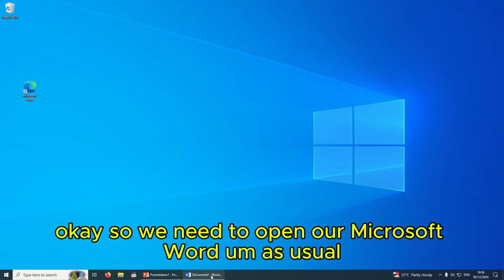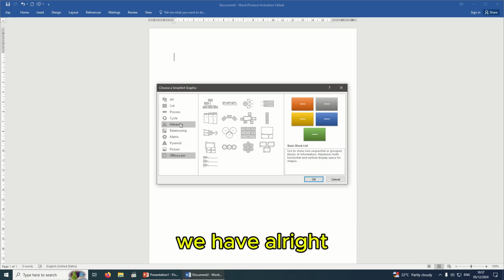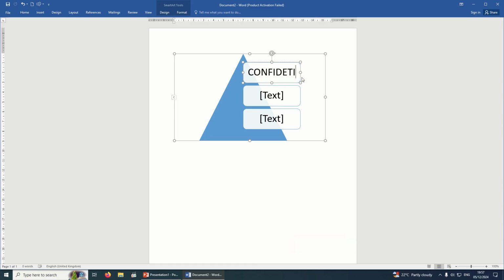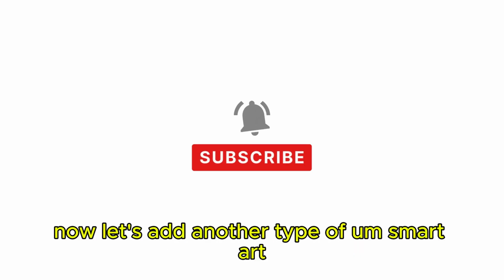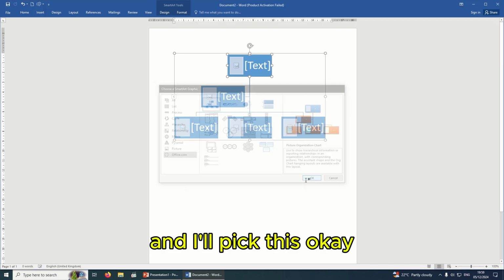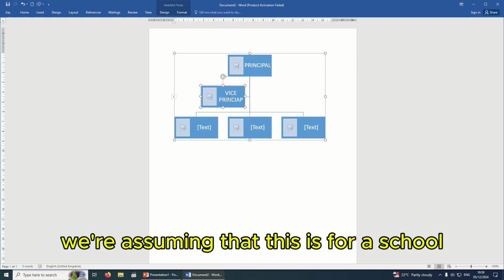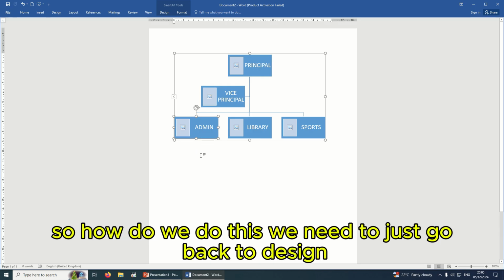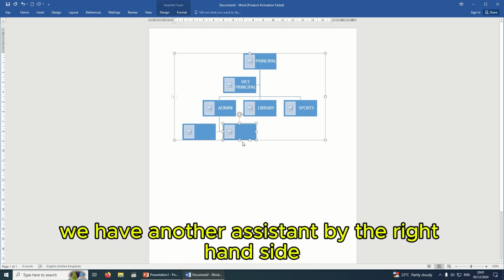Master SmartArt in MS Word: Create Stunning Visuals Like a Pro!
Want to make your documents more visually appealing? Learn how to use SmartArt in Microsoft Word to create professional diagrams, charts, and visuals with ease! Whether you're working on a report, presentation, or project, SmartArt is a powerful tool to organize and showcase your ideas creatively.

In this tutorial, we’ll cover:

What is SmartArt and when to use it.
How to insert SmartArt into your Word document.
Customizing SmartArt layouts, colors, and styles.
Adding and formatting text within SmartArt.
Tips for selecting the right SmartArt for your content.
By the end of this video, you’ll be able to create stunning visual elements in MS Word that enhance your documents and impress your audience.

📄 Practice with Us: Download the example file here [Insert link if available].